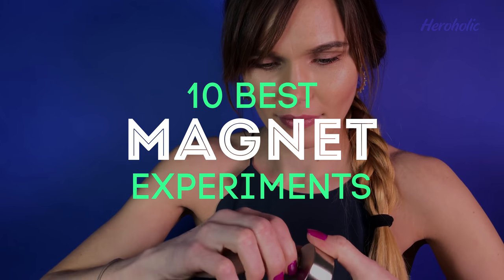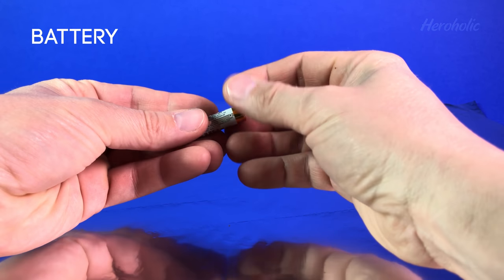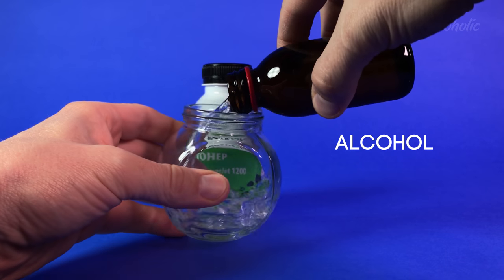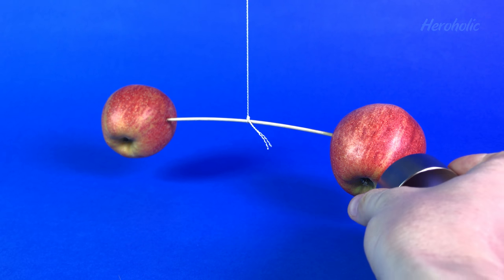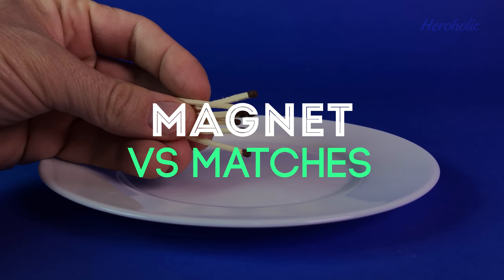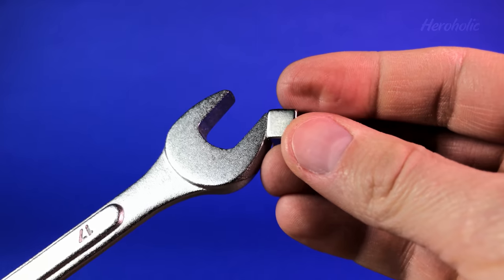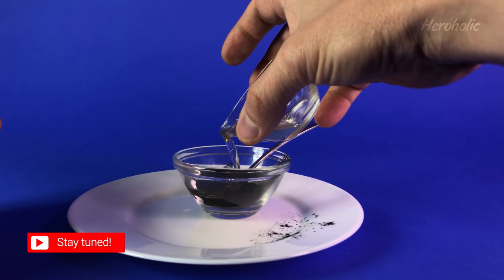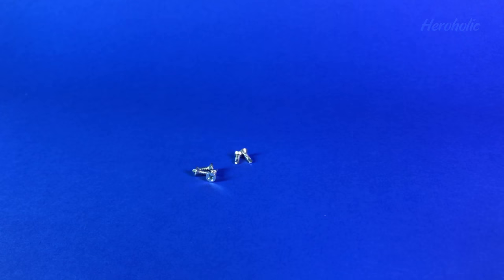MAGNET TRICKS & EXPERIMENTS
10 cool magnet tricks and magnet experiments!

1. Homo polar motor magnet tricks
2. Homo-polar foil magnet tricks
3. Inductance in copper pipe neodymium magnet tricks
4. Magnet particles tricks
5. Fruit magnetism tricks
6. Neodymium magnet vs matches tricks
7. Magnetism & temperature tricks
8. Laptop neodymium magnet tricks
9. Ferrofluid magnet trick vs neodymium magnets
10. Simple electromagnet tricks

Suggested topics:
- magnet tricks on YouTube
- magnet tricks magic
- amazing things with magnets
- cool magnetic experiments
- tricks with magnets and batteries
- neodymium magnet tricks
- fun with magnets experiments
- magnet tricks youtube
- cool things to make with magnets

Magnetism is one aspect of the combined electromagnetic force. It refers to physical phenomena arising from the force caused by magnets, objects that produce fields that attract or repel other objects

- cool magnet tricks
- amazing magnet tricks
- the best magnet tricks
- magnet life hacks
- magnet DIY
- magnet experiments

Voice over by Dmitriy Minchukov